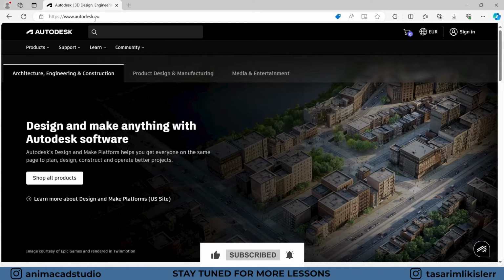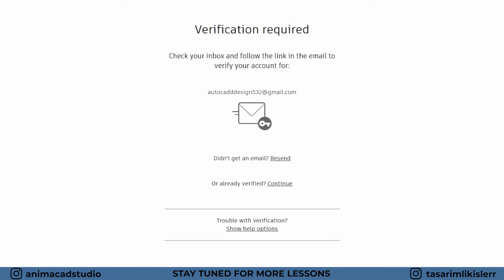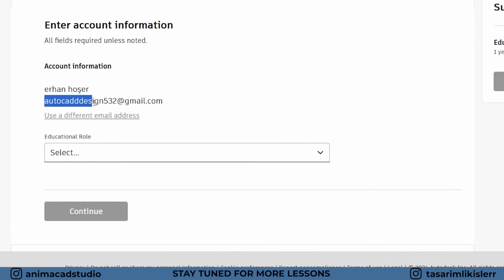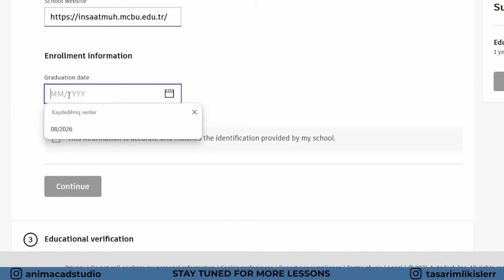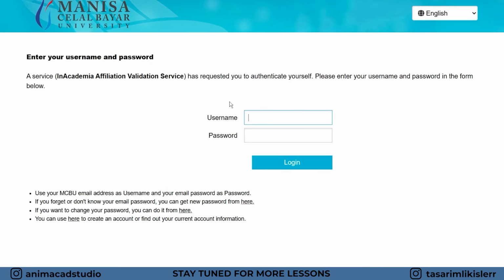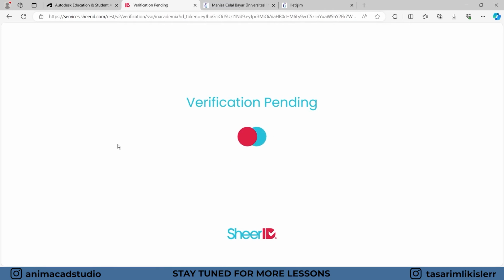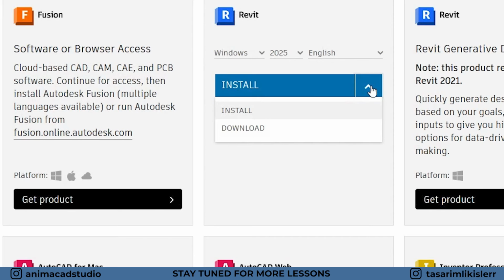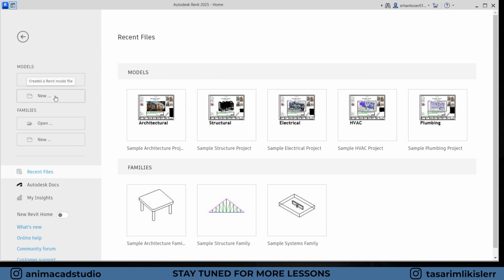Revit Lessons - Download Revit 2025 Student Version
On my channel, I share tutorials on AutoCAD from scratch, Photoshop from scratch, AutoCAD examples, and Photoshop examples.
and use them in your designs.

In this lesson, we learned how to Download Revit 2025 Student Version. We will continue with our lessons.